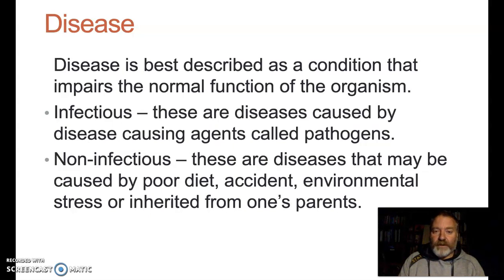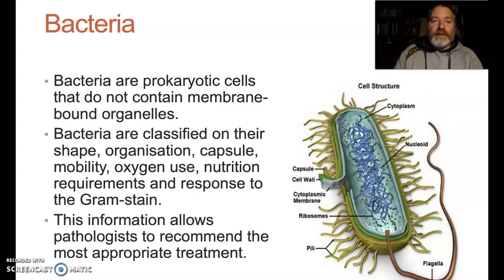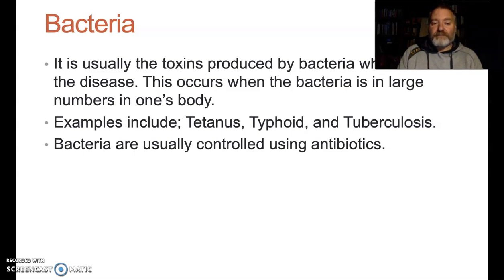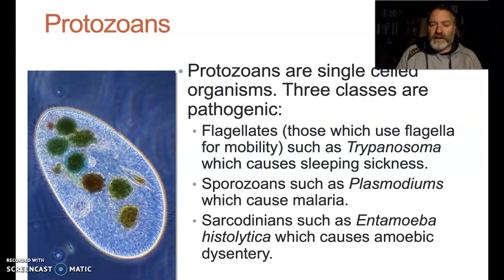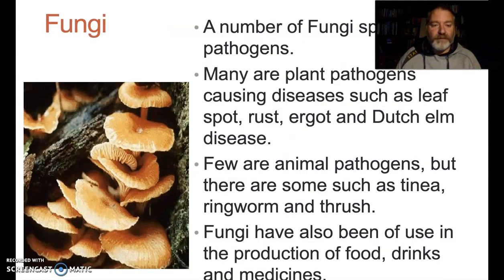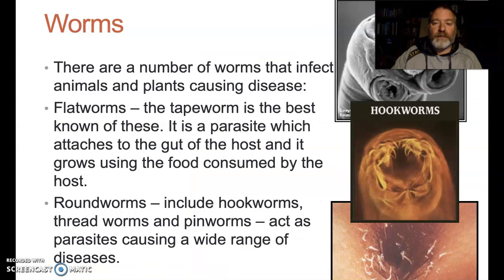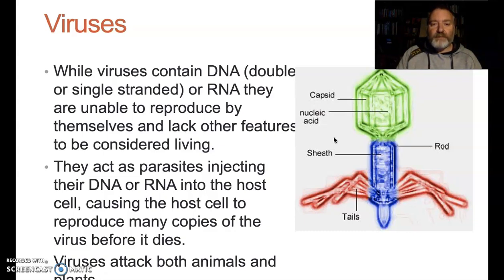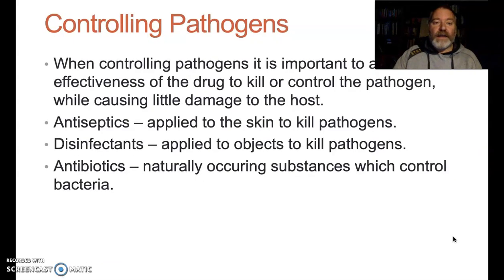Yr 9 Pathogens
A short description of the pathogens - diseases causing agents.